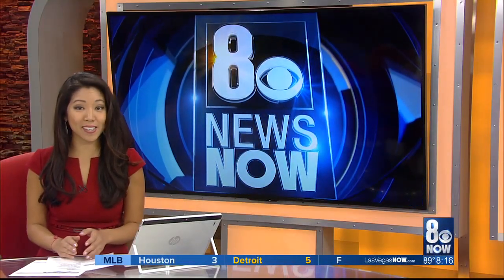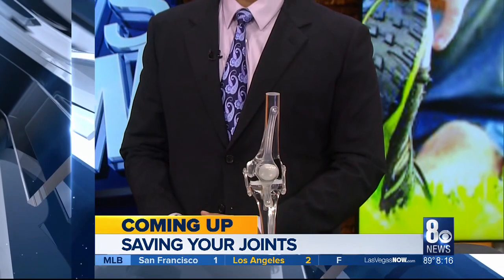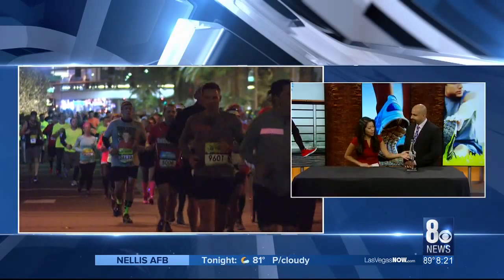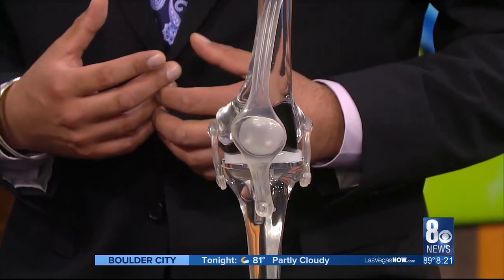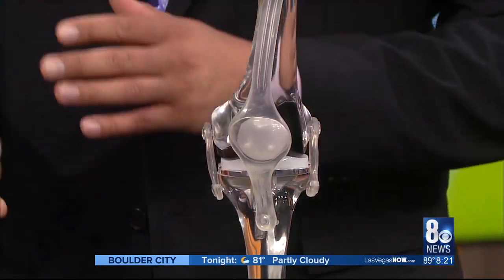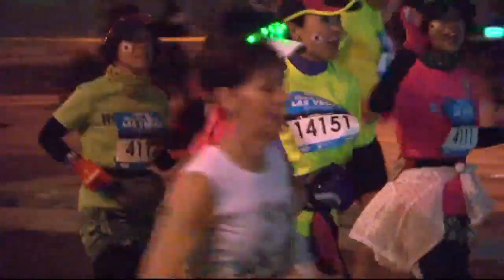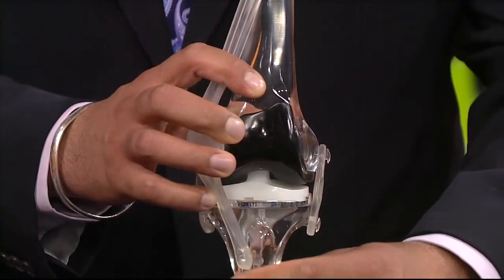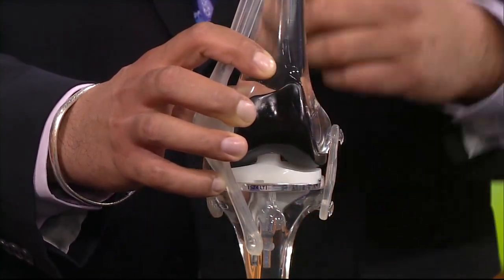Dr Parminder Kang on channel 8 KLAS news - Saving Your Joints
Dr. Parminder Kang is a Board Certified and Joint Replacement Fellowship Trained Orthopedic Surgeon based in Las Vegas, Nevada. He specializes in minimally invasive hip and knee replacement surgery providing advanced conservative and surgical care to his patients. He uses the newest techniques and cutting edge technologies including computer navigation and robotics.